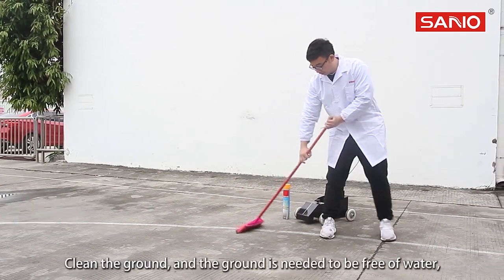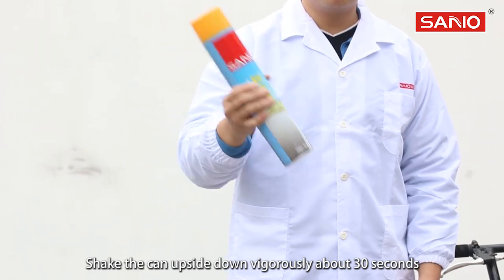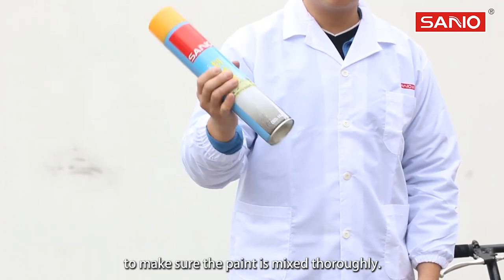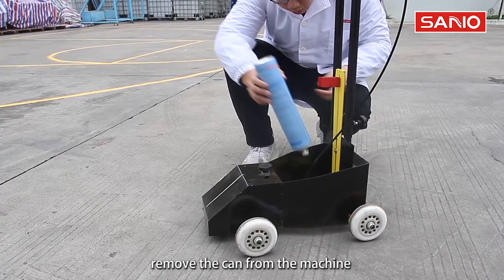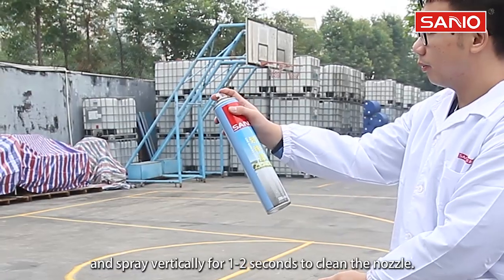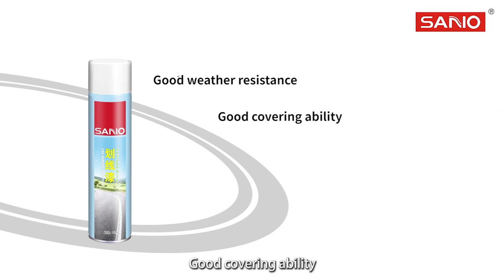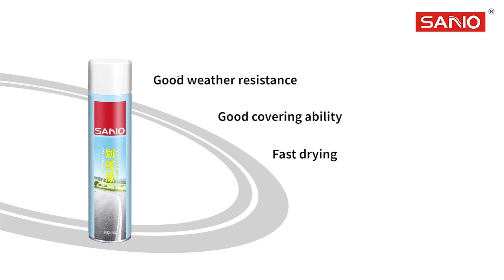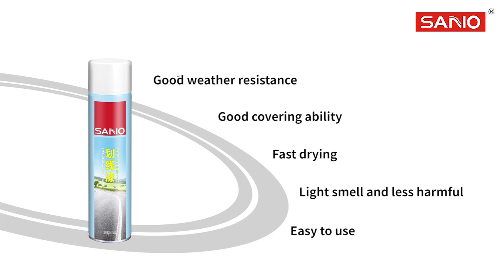SANVO Line Marking Paint